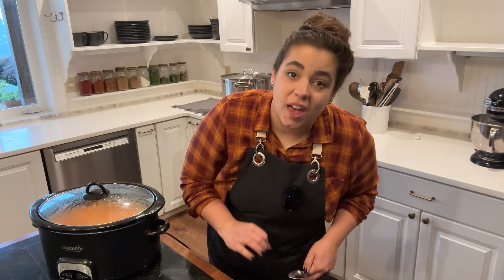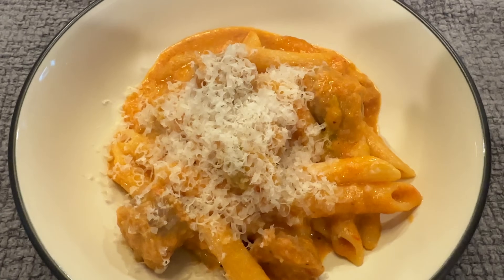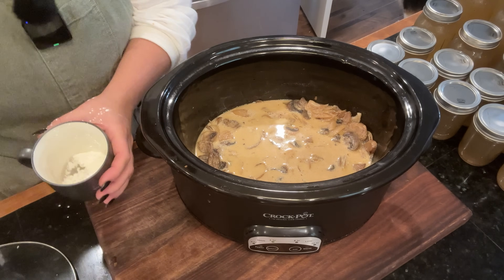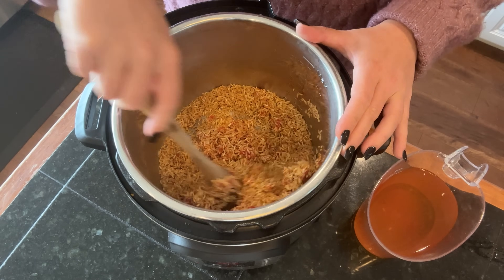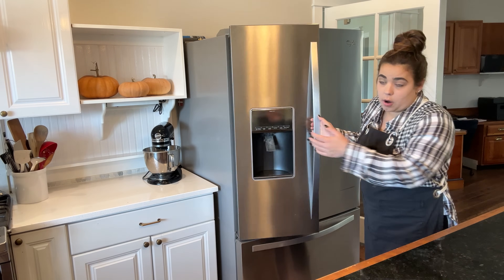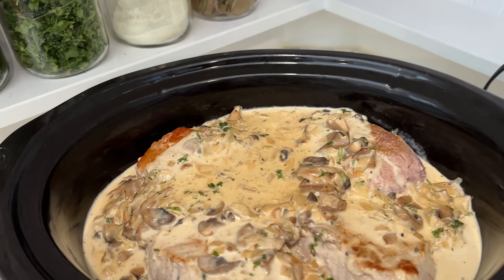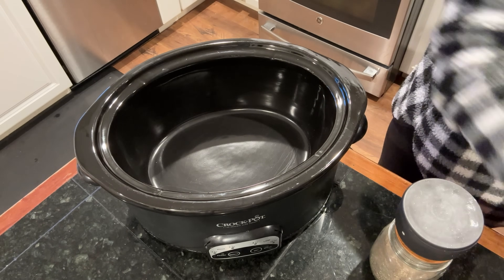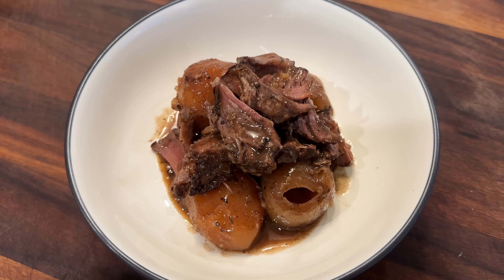Five of the BEST Slow Cooker Recipes WITHOUT Canned Soups!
00:00 Creamy Sausage and Pepper Pasta Sauce
04:52 Salisbury Steak
10:50 Salsa Verde Chicken
14:27 Corn Dip
17:23 Creamy Garlic Pork with Potatoes
25:15 Beef Roast

Equipment Used In Today's Video:
Slow Cooker

Bulk Food Storage Containers:
1 Gallon Glass Jars
1/2 Gallon Glass Jars

30-Day Free Audible Membership with 2 Free Books

Books!